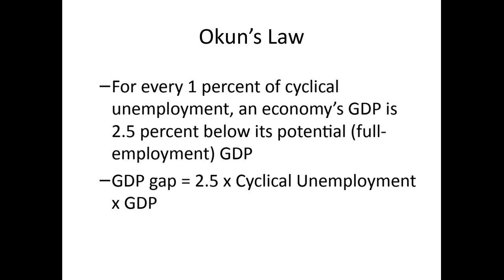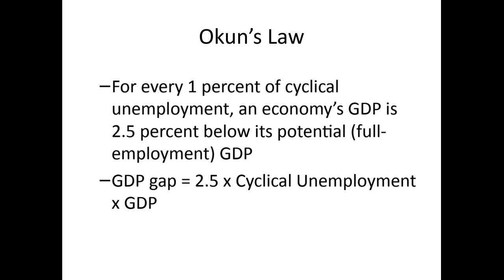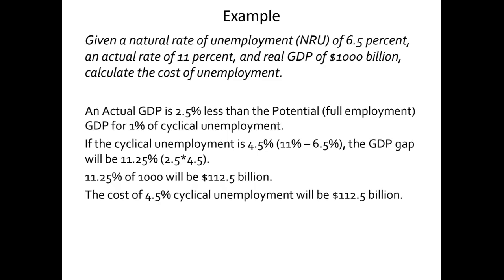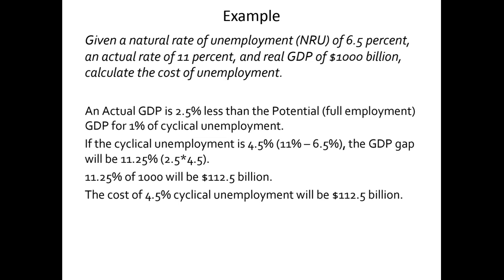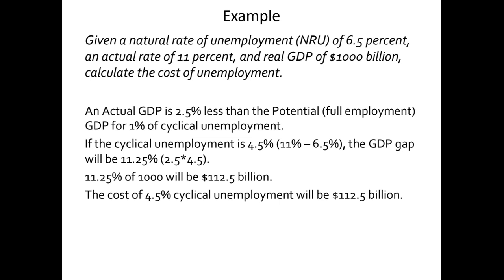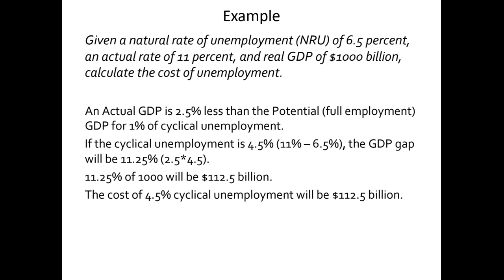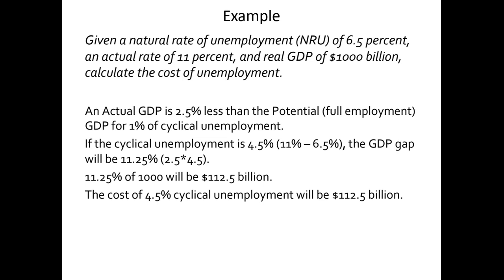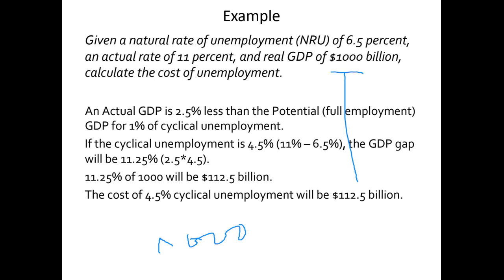Cost of Unemployment Okun's Law